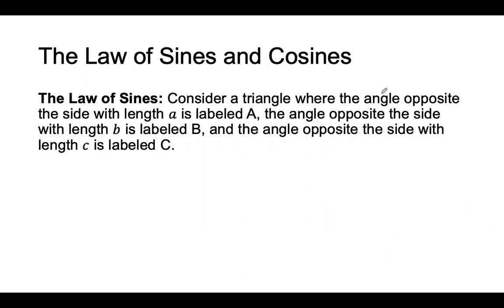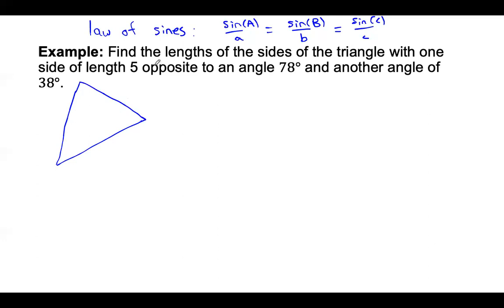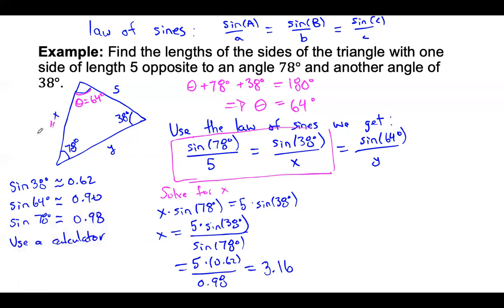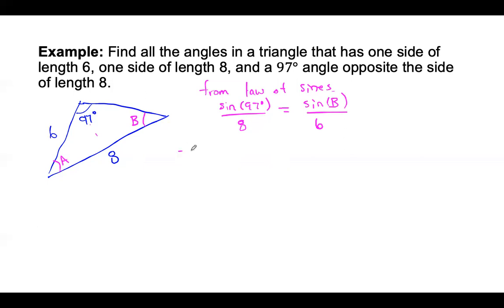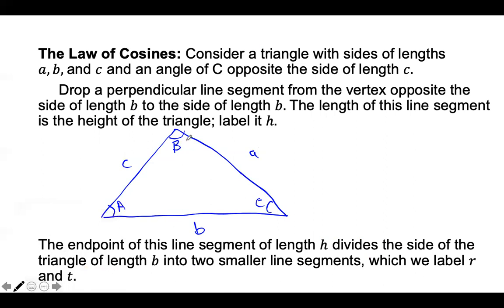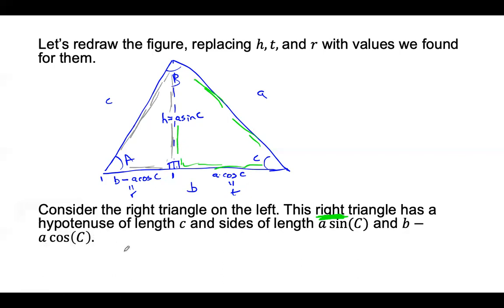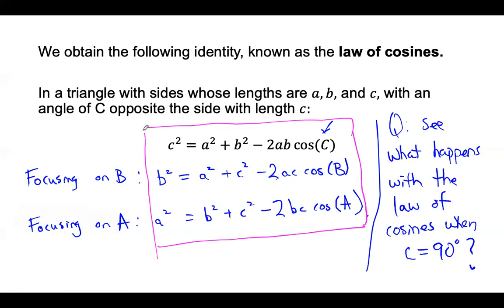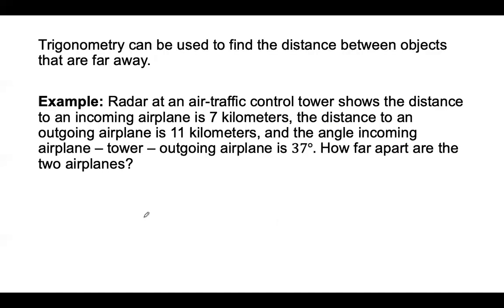Week 12 Sine and Cosine Laws